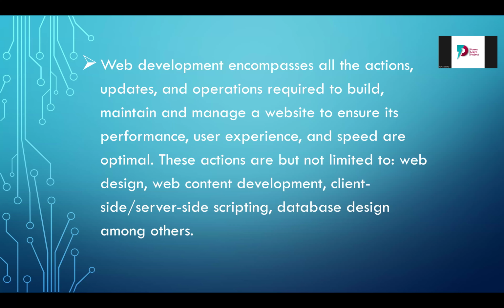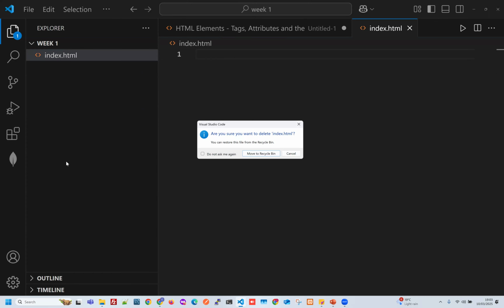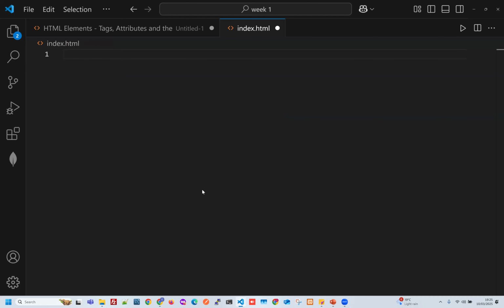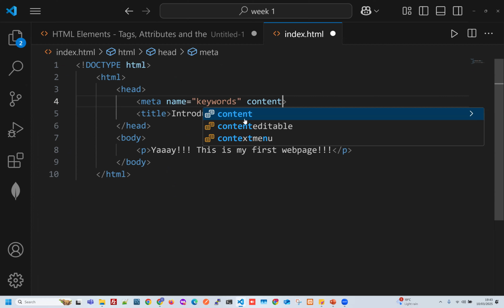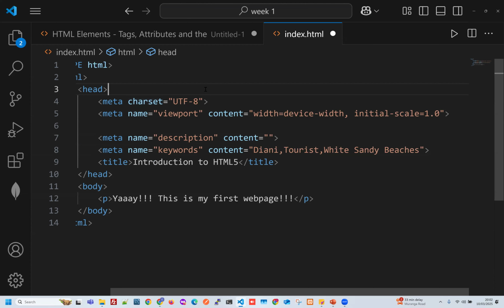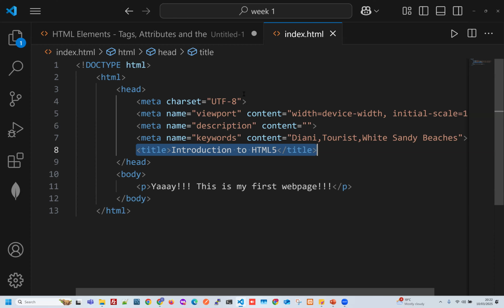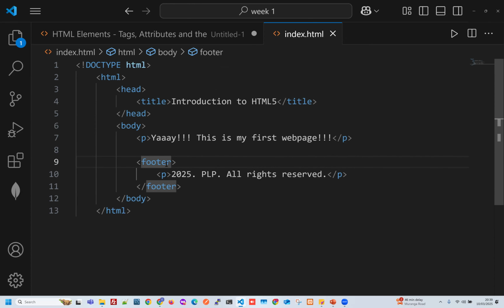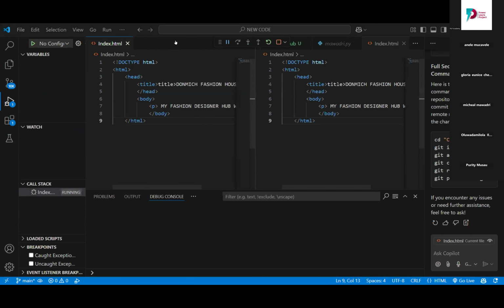1. webtech Week 1 Session 3